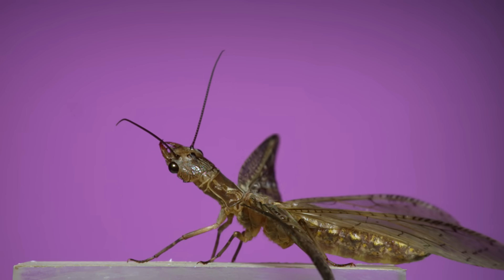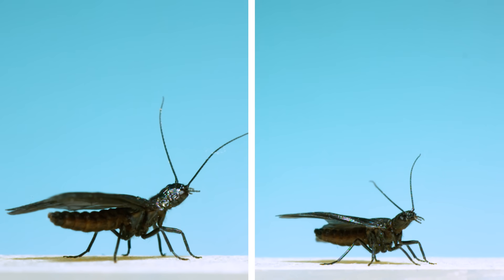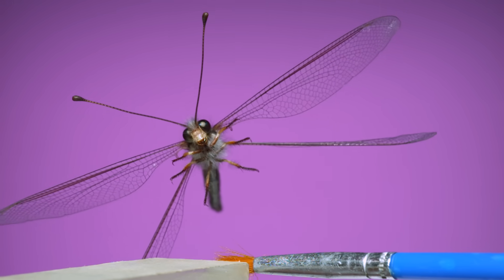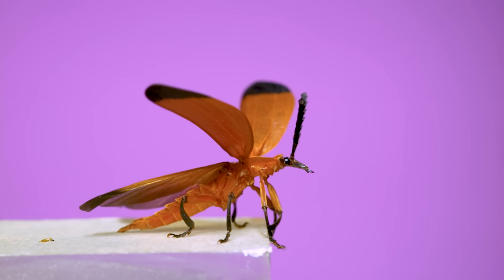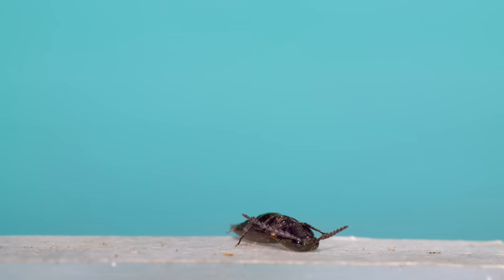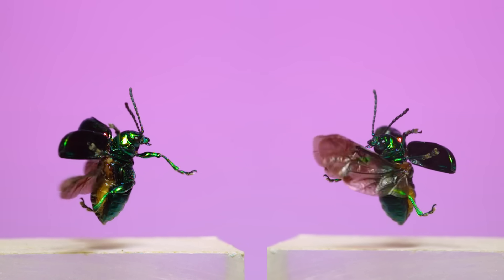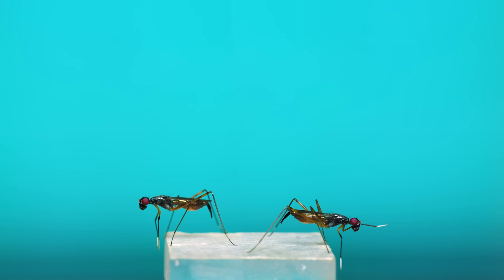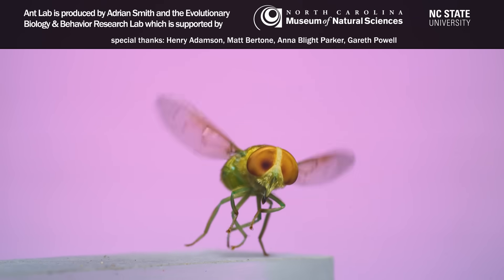Bizarre Bugs in Flight! Slow Motion - 14 species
14 species from 6 insect orders! Here's a list of the insects that appear and where I filmed them, in order, in the video:

dobsonfly – Corydalus sp. (southeastern AZ)
fishfly - Chauliodes rastricornis (southern FL)
alderfly – Sialis sp. (central NC)
owlfly - Ascaloptynx appendiculata (southeastern AZ)
termites - Coptotermes sp. (southern FL)
net-winged beetle – Lycus arizonensis (southeastern AZ)
net-winged beetle – Lycostomus sp. (southeastern AZ)
click beetle - Deilelater atlanticus (FL)
dogbane beetle - Chrysochus auratus (western NC)
green horsefly - Chlorotabanus crepuscularis (southern FL)
bromeliad fly – Copestylum sp. (central NC)
stilt-legged fly - Rainieria antennaepes (central NC)
backswimmer – family Notonectidae (southern FL)
water boatmen – family Corixidae (southern FL)

00:00 Megaloptera
01:48 owlfly
02:40 termite
03:17 net-winged beetles
04:46 bioluminescent click beetle
05:43 dogbane beetle
06:29 green horsefly
07:19 stilt-legged fly
07:58 water bugs